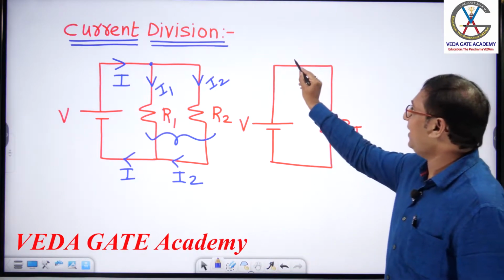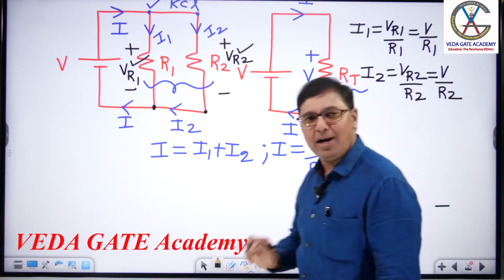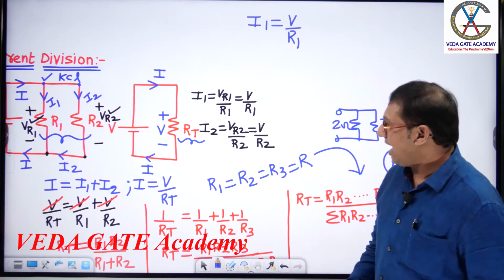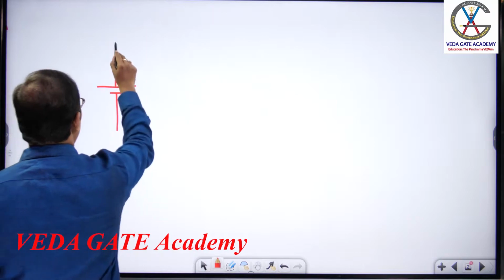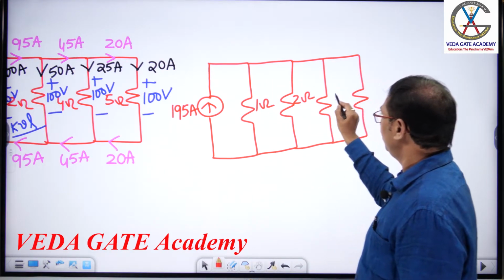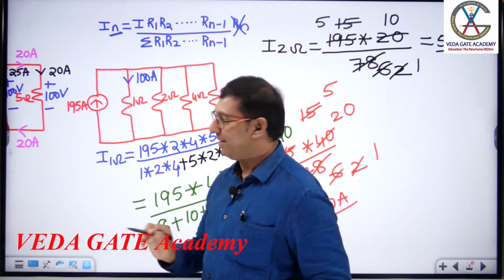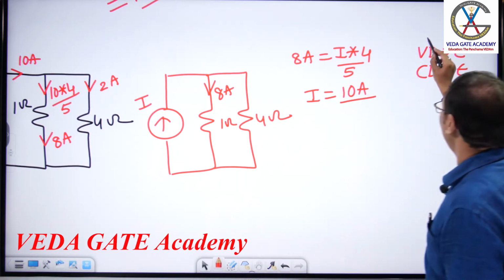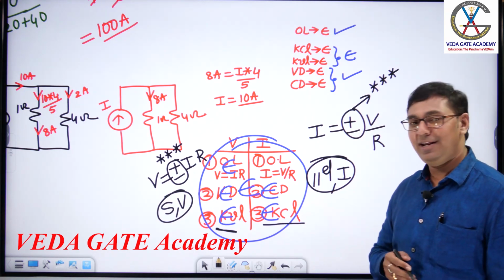CURRENT DIVISION BY SHYAM SIR @ VEDA GATE ACADEMY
In this video, Sir clearly explained "NECESSARY AND SUFFICIENT CONDITIONS" to apply CURRENT DIVISION.